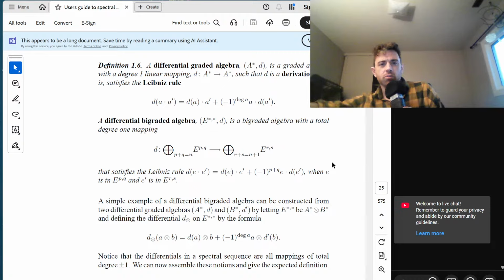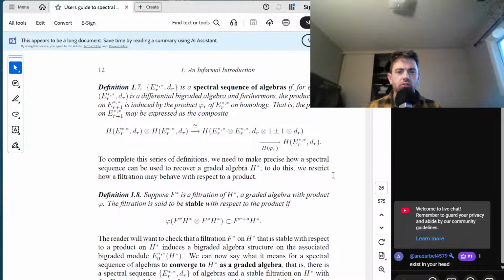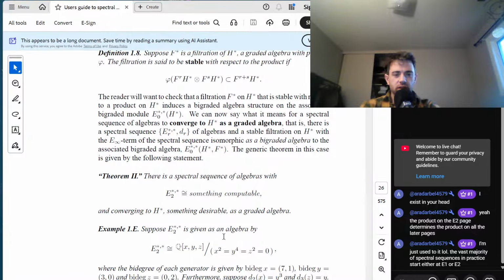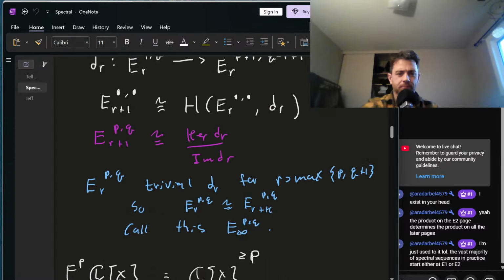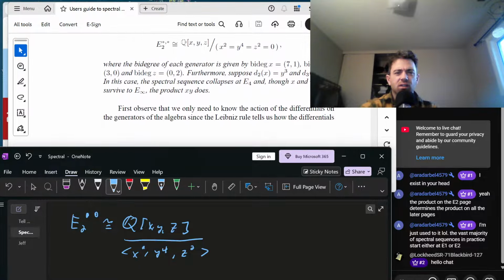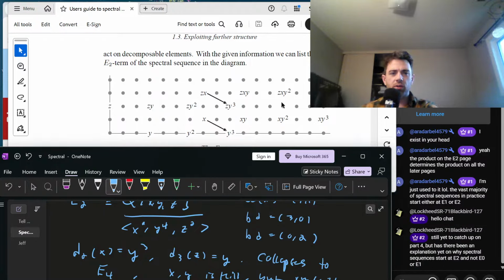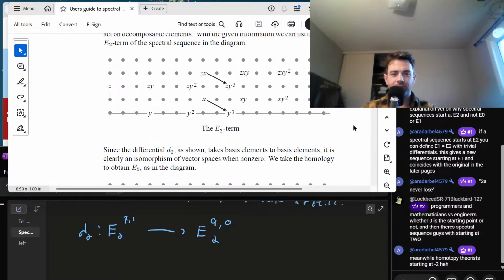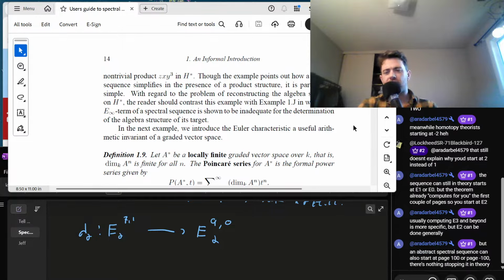Spectral Sequences Live! 5: Starting some examples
A PhD student teaches himself, and by extension the audience, about spectral sequences.  We will be starting with this book: